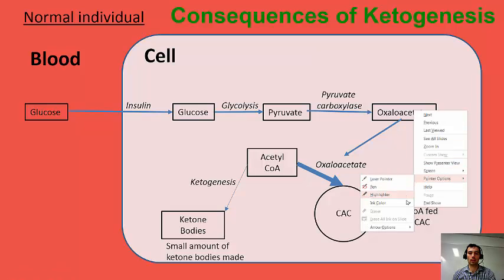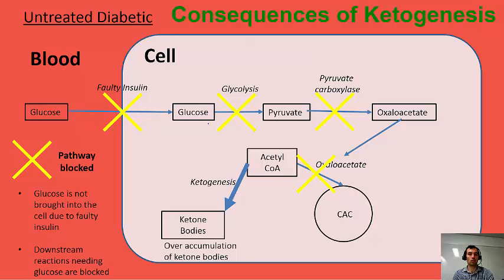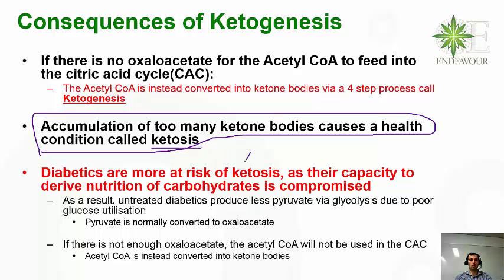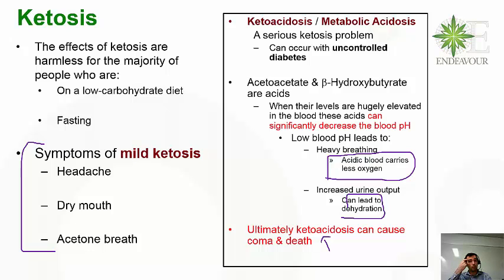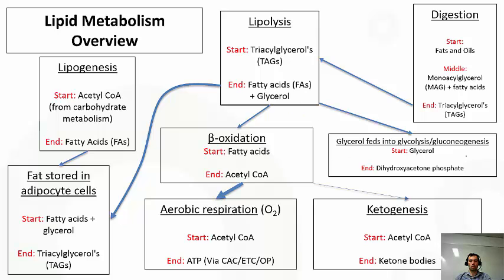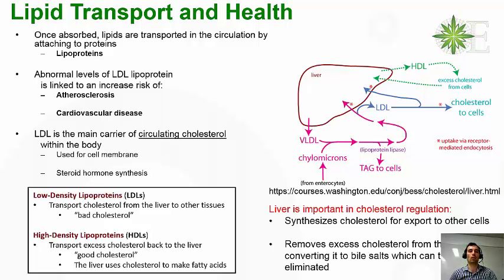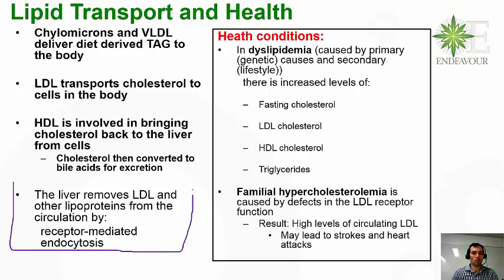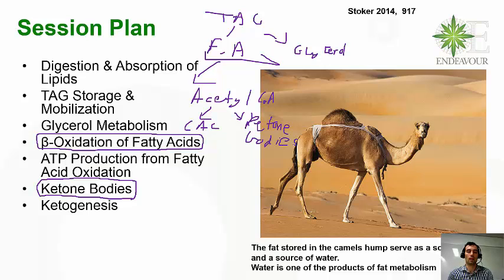BIOB111 SN22 Lecture LipidMetabolismI part 6